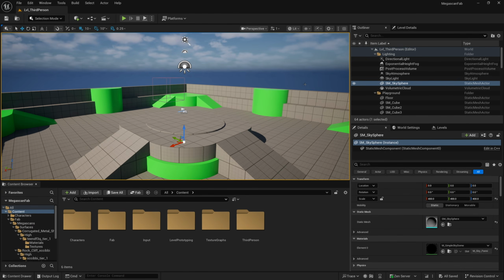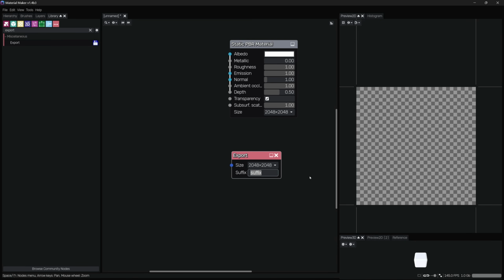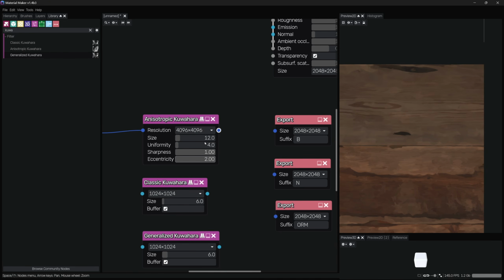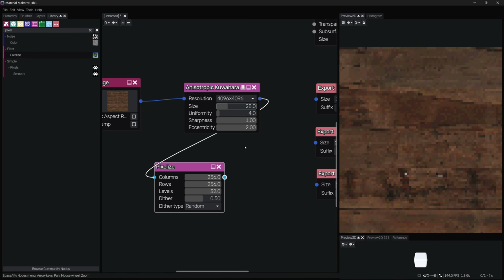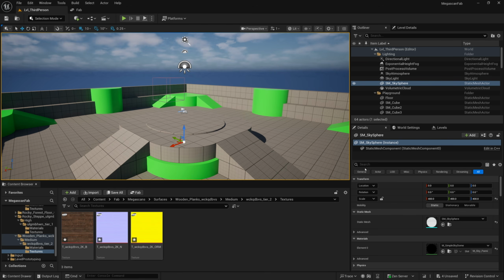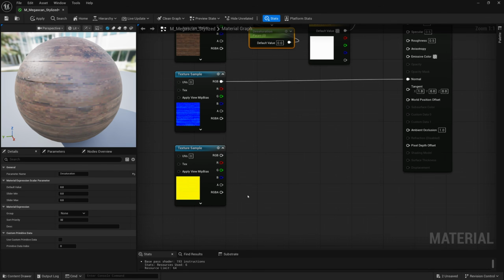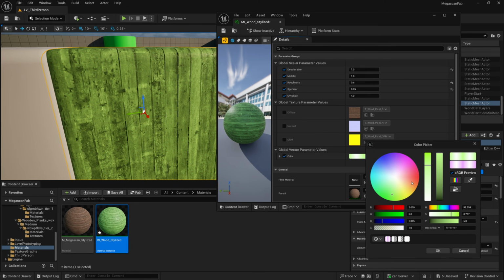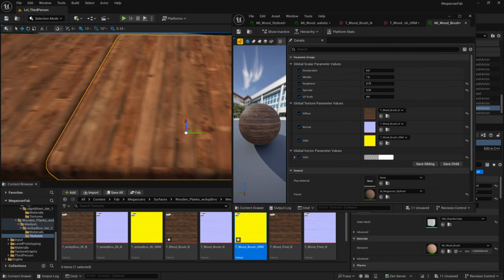How To Stylize Any Texture For Free - Unreal Engine 5 Materials Tutorial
In this Unreal Engine 5 Tutorial, Vylocity shows you how to take free Megascan Quixel textures or any textures you have and apply filters to them with a free texture program called Material Maker. He shows how to apply a painterly/Studio Ghibli effect as well as a pixel effect.

Timestamps:

0:00 - Intro
1:01 - Download free textures
3:45 - Install Material Maker
4:39 - Create filters
16:52 - Export textures
17:38 - Import textures and settings
19:17 - Create material
27:45 - Painterly effect
30:31 - Outro